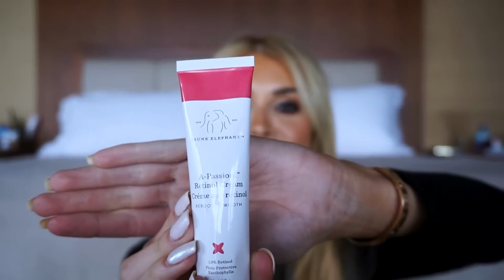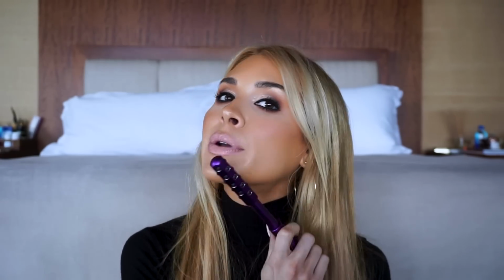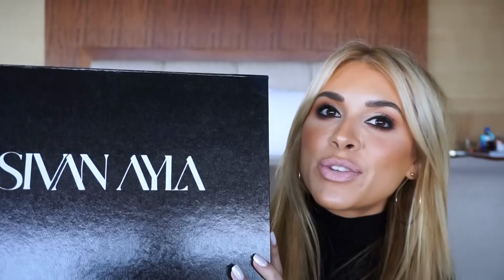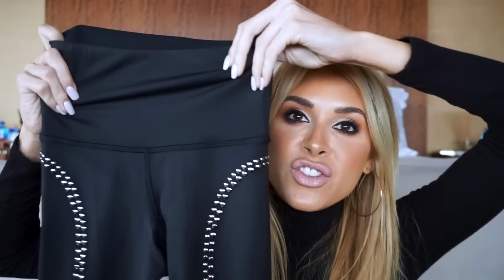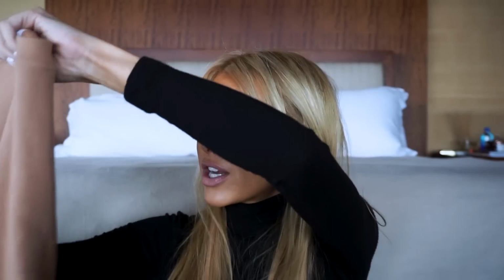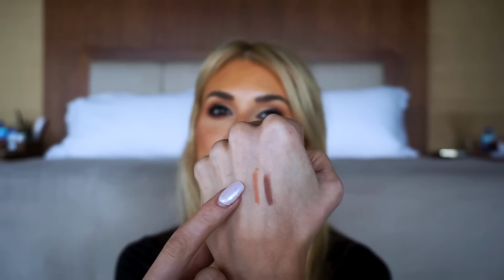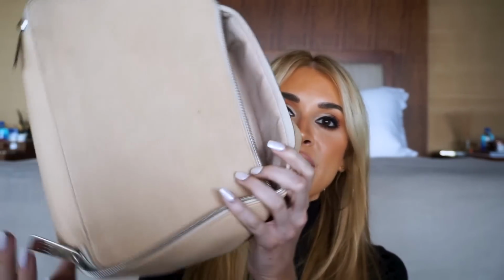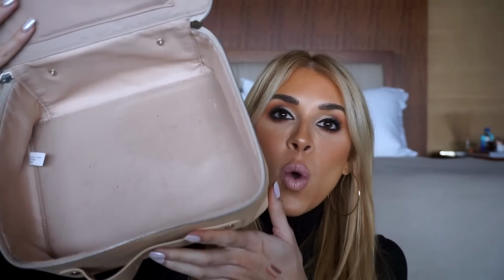Current Beauty + Fashion Favorites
Hi my loves! It's been a few months since I filmed a favorites video, so I rounded up all of the things I've been loving to share them with you today. I would love to know what you have been obsessed with, so let me know below! XO

PRODUCTS MENTIONED:

Sivan Ayla Collection x Strut This (pre-order available for 1 more day)
Dose of Colors Lip Liner in Dime and Truth or Bare

Sending you all love, light, and positivity!!! XXOOOO Annie